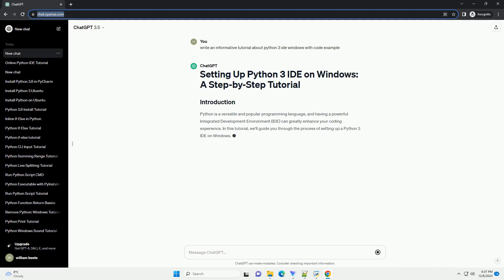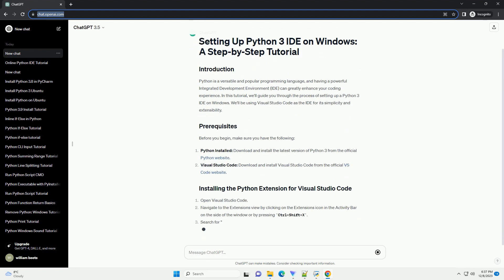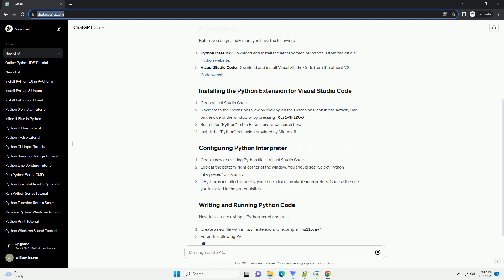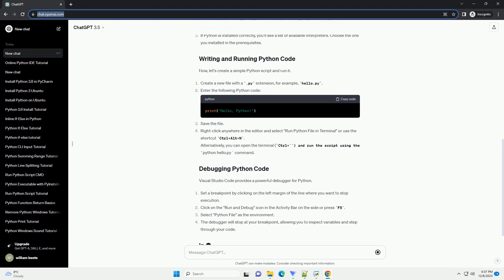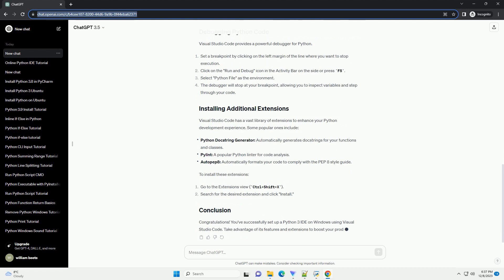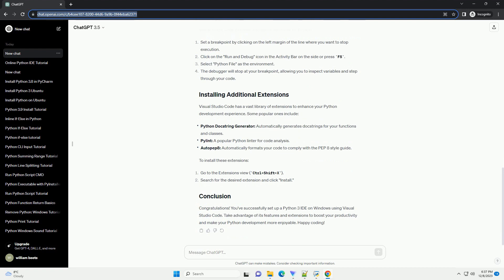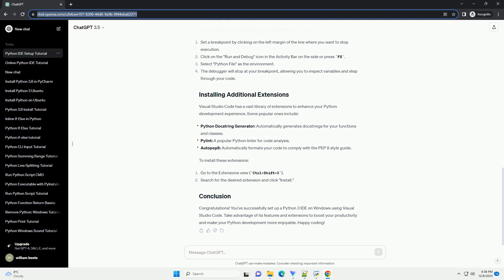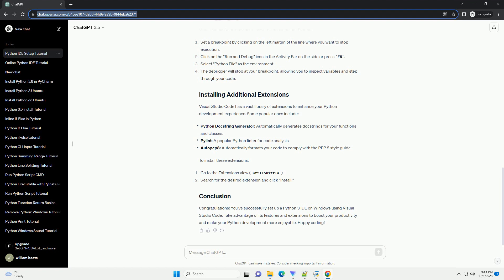python 3 ide windows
Python is a versatile and popular programming language, and having a powerful Integrated Development Environment (IDE) can greatly enhance your coding experience. In this tutorial, we'll guide you through the process of setting up a Python 3 IDE on Windows. We'll be using Visual Studio Code as the IDE for its simplicity and extensibility.
Before you begin, make sure you have the following:
Python Installed: Download and install the latest version of Python 3 from the official Python website.
Visual Studio Code: Download and install Visual Studio Code from the official VS Code website.
Open Visual Studio Code.
Navigate to the Extensions view by clicking on the Extensions icon in the Activity Bar on the side of the window or by pressing Ctrl+Shift+X.
Search for "Python" in the Extensions view search box.
Install the "Python" extension provided by Microsoft.
Open a new or existing Python file in Visual Studio Code.
Look at the bottom-right corner of the window. You should see "Select Python Interpreter." Click on it.
If Python is installed correctly, you'll see a list of available interpreters. Choose the one you installed in the prerequisites.
Now, let's create a simple Python script and run it.
Create a new file with a .py extension, for example, hello.py.
Enter the following Python code:
Right-click anywhere in the editor and select "Run Python File in Terminal" or use the shortcut Ctrl+Alt+N.
Alternatively, you can open the terminal (Ctrl+``) and run the script using the python hello.py` command.
Visual Studio Code provides a powerful debugger for Python.
Set a breakpoint by clicking on the left margin of the line where you want to stop execution.
Click on the "Run and Debug" icon in the Activity Bar on the side or press F5.
Select "Python File" as the environment.
The debugger will stop at your breakpoint, allowing you to inspect variables and step through your code.
Visual Studio Code has a vast library of extensions to enhance your Python development experience. Some popular ones include:
To install these extensions:
Go to the Extensions view (Ctrl+Shift+X).
Search for the desired extension and click "Install."
Congratulations! You've successfully set up a Python 3 IDE on Windows using Visual Studio Code. Take advantage of its features and extensions to boost your productivity and make your Python development more enjoyable. Happy coding!
ChatGPT